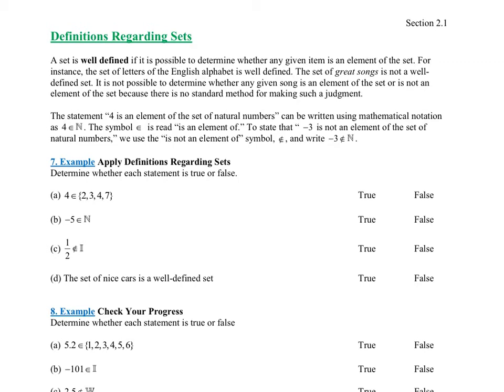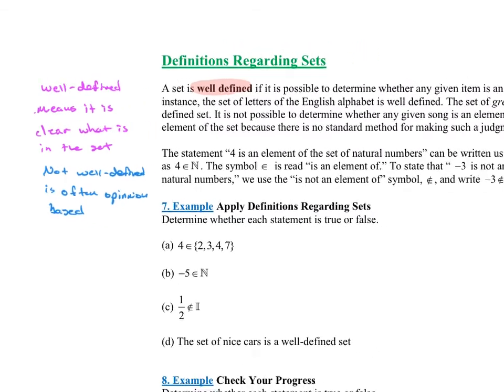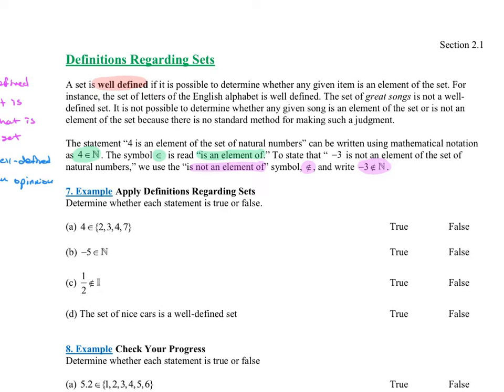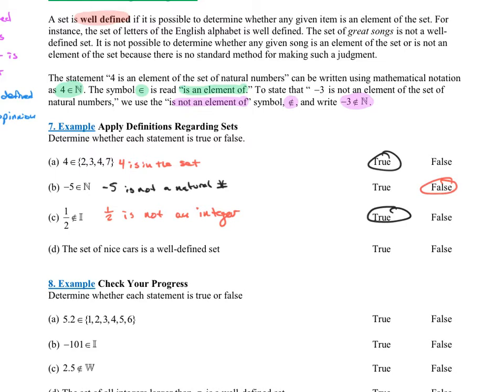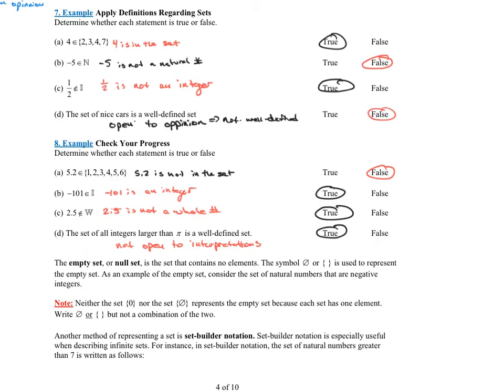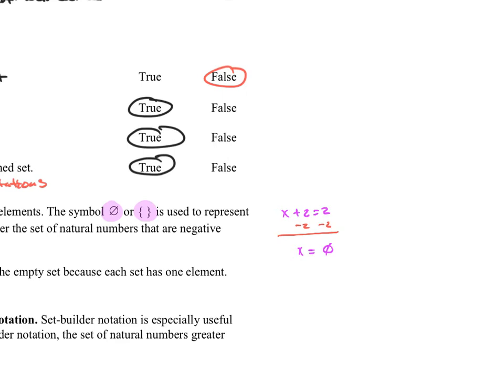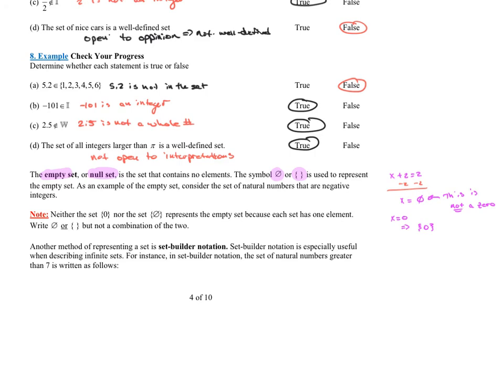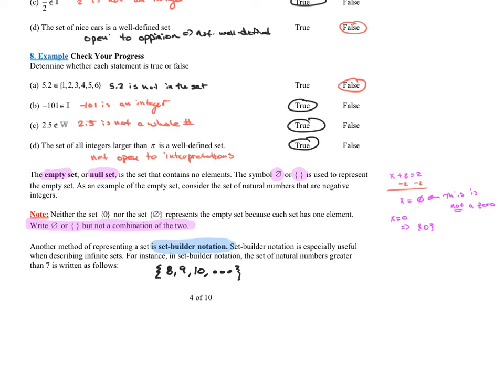2.1 Basic Properties od Sets-4